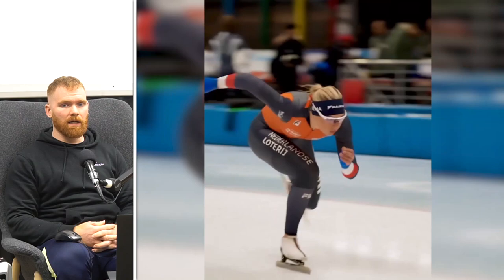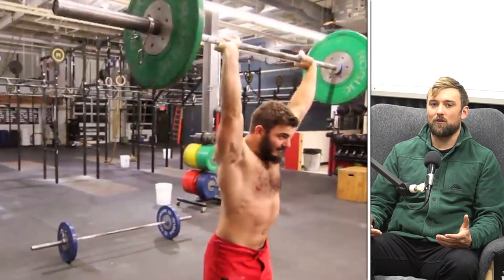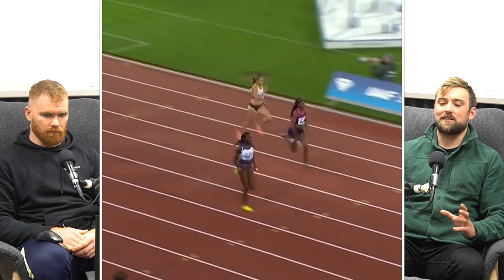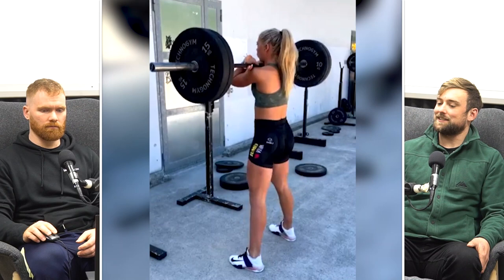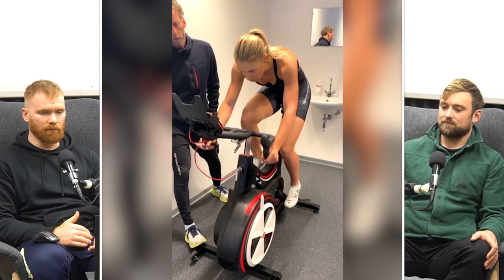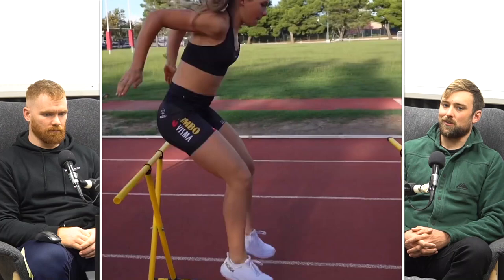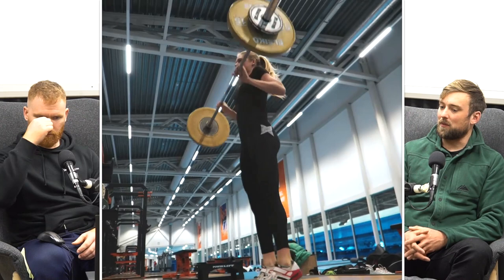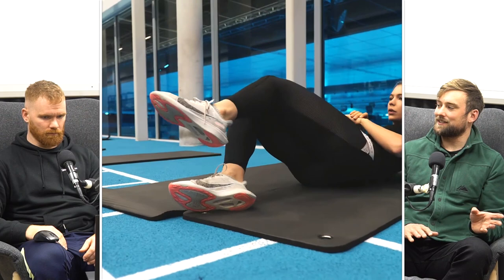Jutta Leerdam's S&C - Speed Skating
00:00 - Speed Skating Requirements
02:43 - Juta Training
05:56 - Speed & Power Training
08:22 - Glutes & Hip Thrusters
09:28 - Areobic Cardio Training
11:17 - Plyometric Training
13:21 - Dutch Olympic System
16:46 - Other Elements